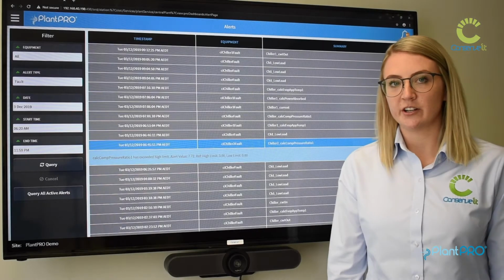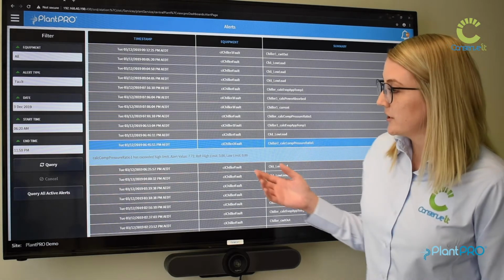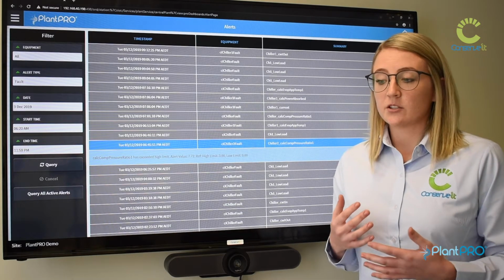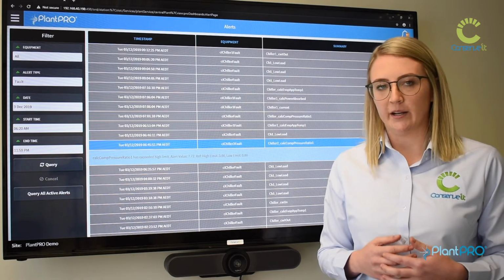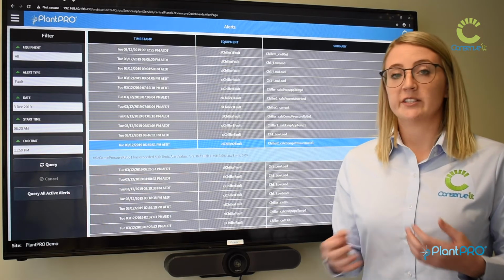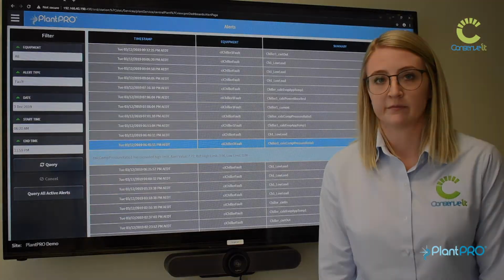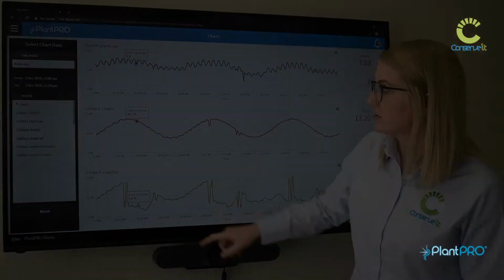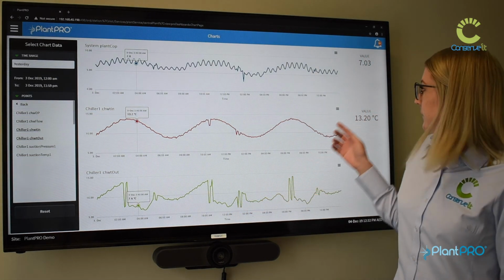PlantPRO 2.0 – Advanced charting, alarming and analytics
Hillary Dworkoski, a Software Developer at Conserve It, demonstrates the advanced charting and alarming functionality of PlantPRO. In addition Hillary discusses PlantPRO’s Fault Detection and Diagnostics (FDD) and Analytics capabilities.